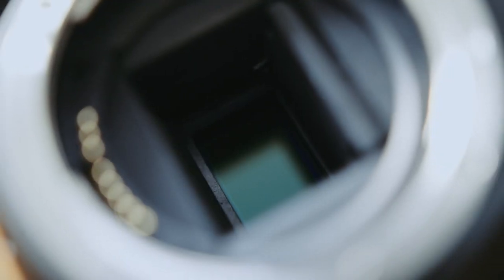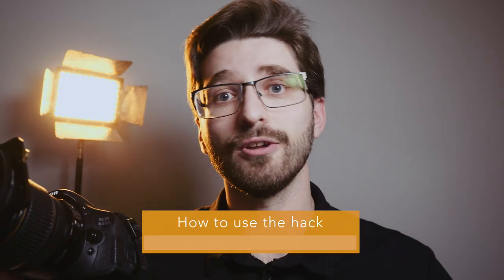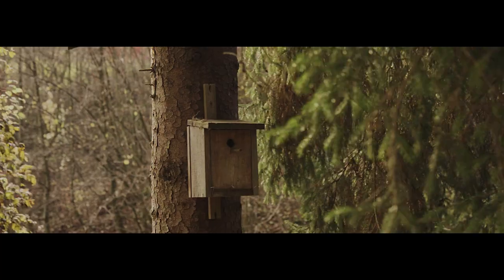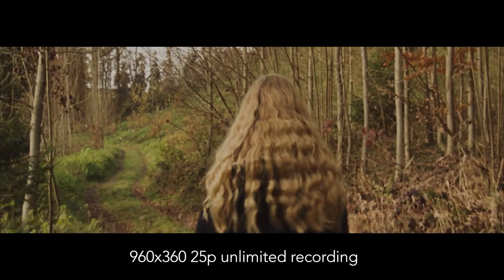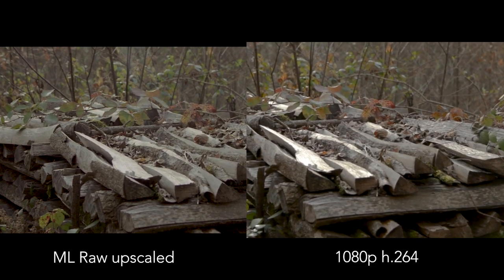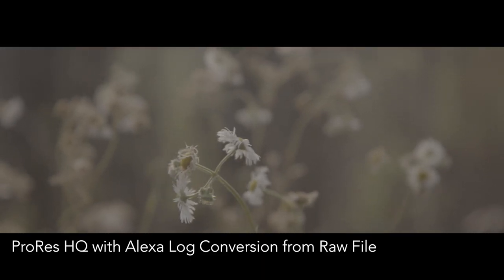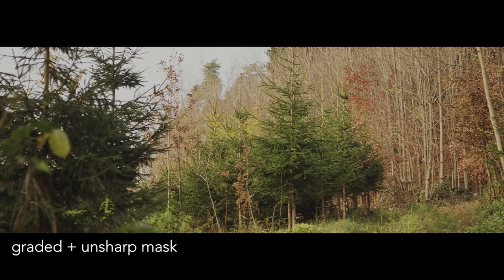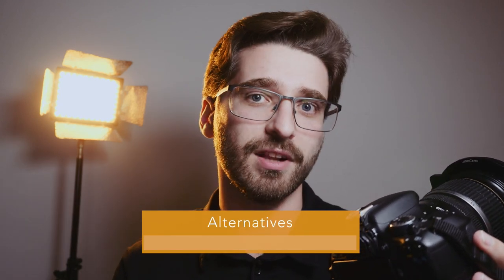Magic Lantern RAW Video in 2021 - Canon 600D / T3i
Canon 600D / T3i with Magic Lantern hack

The gear I use:
Panasonic GH5
Amazon UK
Amazon DE

Metabones Speedbooster
Amazon UK
Amazon DE

Amazon UK
Amazon DE

Panasonic XLR1 (XLR audio adapter)
Amazon DE

Oktava MK-012 Microphone
Amazon DE

Chapters:
00:00 Cinematic
01:03 Intro
01:28 The camera
01:45 How to use the hack
02:10 Recording RAW video
03:40 Image Quality
04:25 Post Processing
04:51 Conclusion
06:05 Alternatives
07:15 Opinion